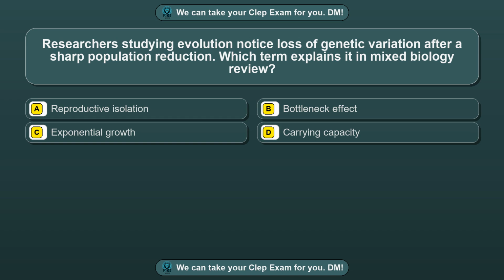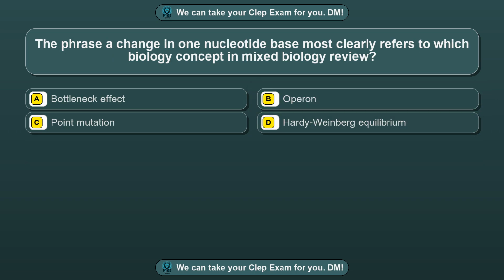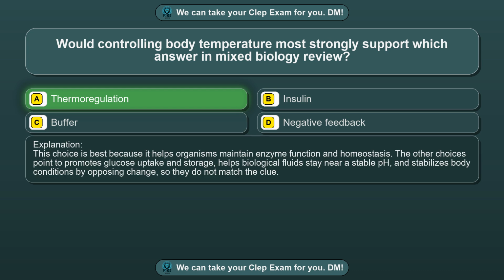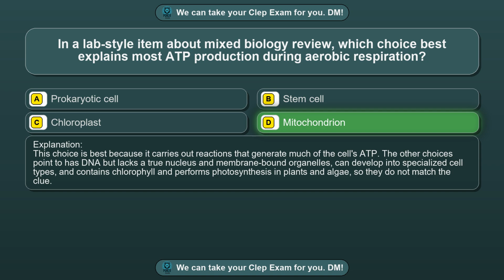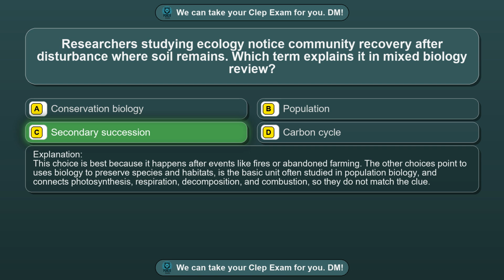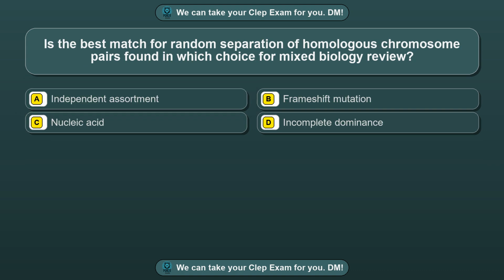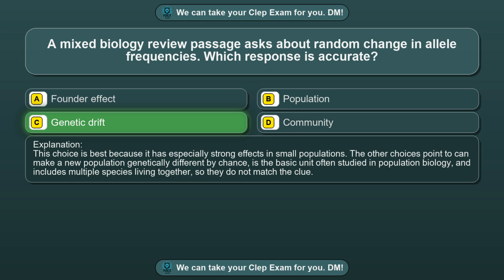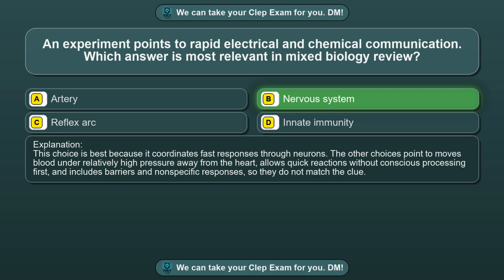CLEP Biology Test Prep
Use this version:

Master CLEP Biology Test Prep in minutes by learning how cells, genetics, evolution, ecology, physiology, enzymes, and scientific reasoning connect with exam-ready logic.

In 2026, the CLEP Biology exam is not just asking whether you can memorize biology vocabulary from a textbook. The exam is shifting toward scenario-based logic, where you must read a biological situation, identify the process being tested, compare close answer choices, and choose the explanation that best fits the evidence. Many students know terms like DNA, enzymes, mitosis, evolution, ecology, photosynthesis, respiration, and homeostasis, but still miss questions because they do not connect those topics to real biological patterns.

In this video, you will learn how CLEP Biology Test Prep questions are built around major biology themes, including cell structure, organelles, membranes, enzymes, metabolism, photosynthesis, cellular respiration, and cell division. Most students miss this because they memorize separate facts instead of seeing how cells function as living systems. Here is where exams trick you: a question may mention energy, transport, protein production, or reproduction, and the best answer depends on identifying the process inside the cell.

This video breaks down genetics and molecular biology in a clear exam-focused way, including DNA, RNA, transcription, translation, mutations, chromosomes, meiosis, inheritance, Punnett squares, and genetic variation. In this video, you will learn how genetic information moves from DNA to RNA to proteins and how inherited traits are passed from one generation to the next. Most students miss this because they confuse similar terms, especially mitosis and meiosis, genotype and phenotype, or transcription and translation.

In this video, you will learn how evolution and ecology appear in CLEP Biology questions, including natural selection, adaptation, allele frequency, speciation, food webs, energy flow, population growth, carrying capacity, limiting factors, biodiversity, and ecological succession. Here is where exams trick you: evolution happens in populations over generations, while ecology focuses on how organisms interact with each other and their environment. The correct answer usually depends on whether the question is testing genetic change or ecosystem relationships.

This video breaks down human biology, plant biology, homeostasis, endocrine control, nervous system signaling, circulation, respiration, digestion, immunity, reproduction, and scientific reasoning so you can answer CLEP-style questions with confidence. In this video, you will learn how organ systems maintain balance, how plants capture energy, how hormones regulate body functions, and how experiments test biological ideas. CLEP Biology rewards careful reasoning, so every answer should match the cell process, genetic pattern, organism function, or ecological evidence being tested.

How to master this subject:

* Review biology by systems, not random facts
* Connect every term to a process or function
* Watch for DNA, energy, ecology, and homeostasis clues
* Use practice questions to expose weak areas
* Review missed answers until the pattern is clear

Comment your score out of 100 and tell us which CLEP Biology question you missed so you can review the concept before exam day.